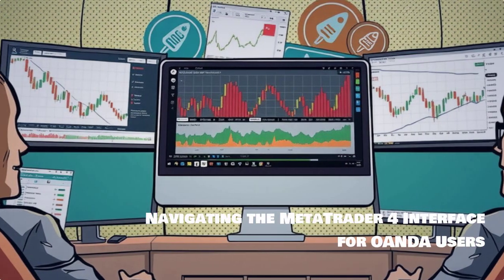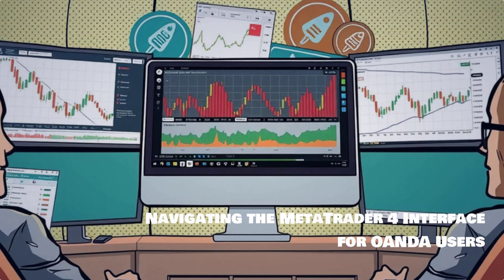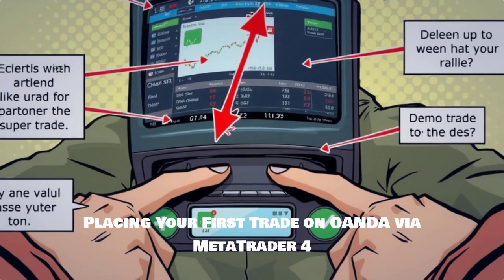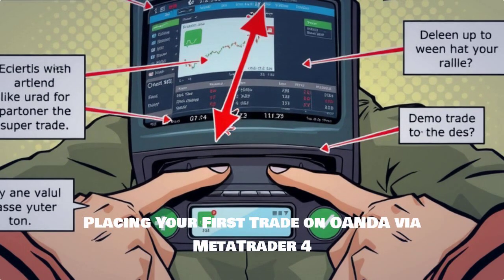HOW TO SET OANDA LIVE ACCOUNT ON METATRADER 4 (2025) | METATRADER TUTORIAL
how to setup oanda live account on meta trader 4 2024,how to connect broker to tradingview mobile (2023),how to use metatrader 4 step by step for beginners 2023,how to trade forex for beginners in 2023,how to set oanda live account on metatrader 4,metatrader,metatrader app,metatrader tutorial,metatrader account,metatrader guide,metatrader tips and tricks,set oanda live account on metatrader 4,metatrader 4,set oanda live account,oanda live